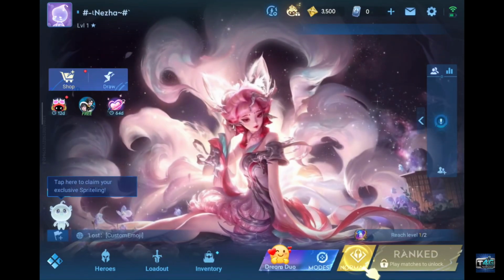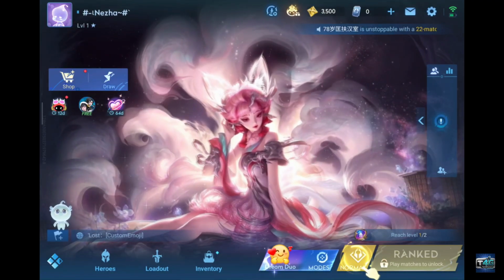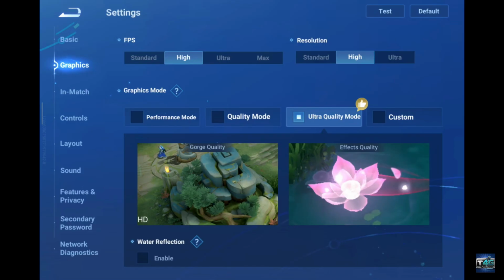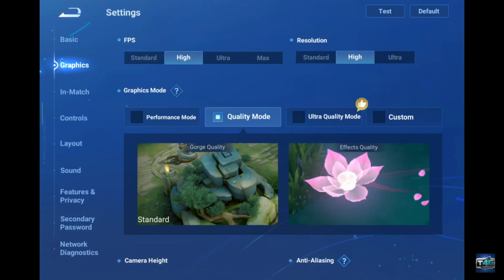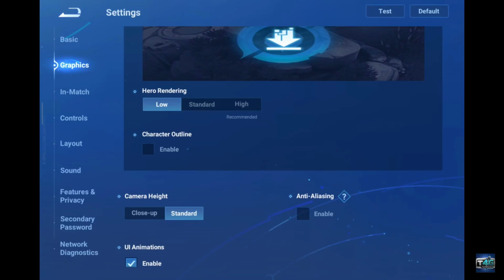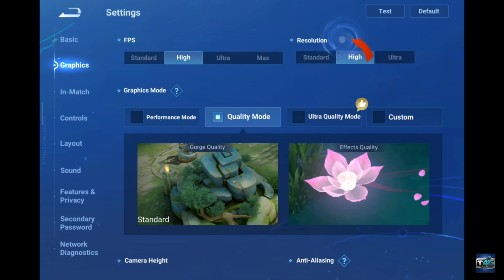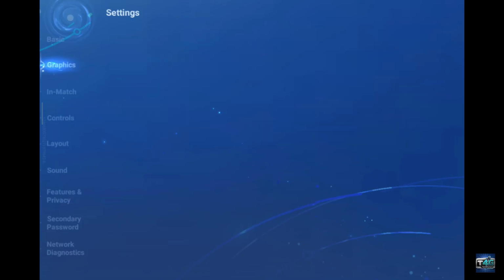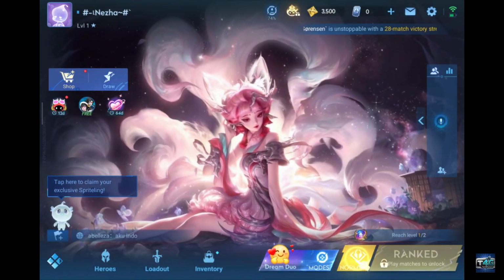Honor of Kings: Change Graphics Settings for Better Performance 2026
Are you struggling with lag or low FPS in Honor of Kings? In this step-by-step tutorial, I’ll show you how to change graphic settings in Honor of Kings to improve performance and visual quality on any device. Whether you want smoother gameplay or stunning graphics, this guide will help you optimize your settings like a pro.